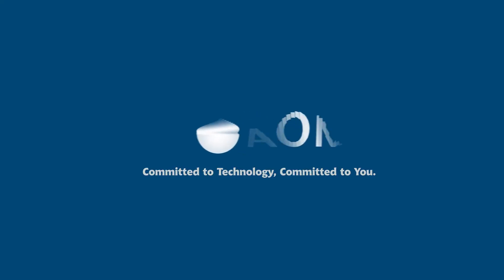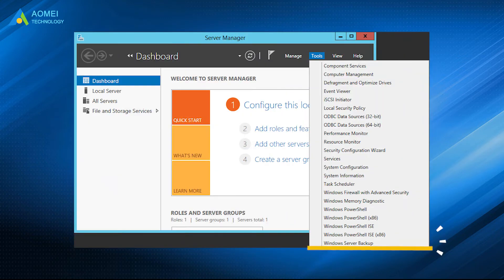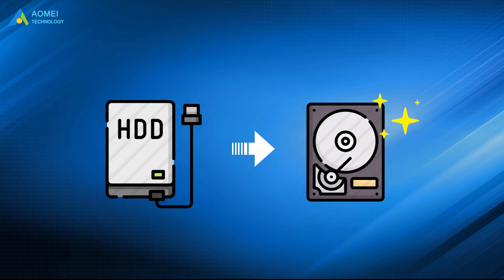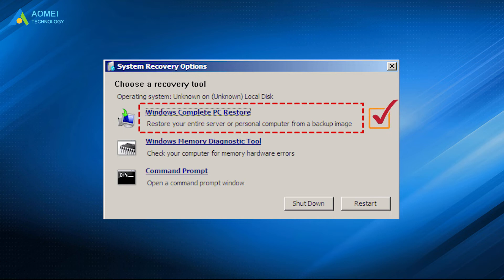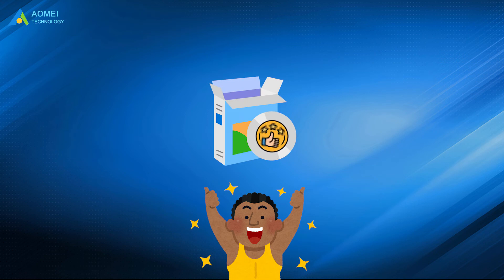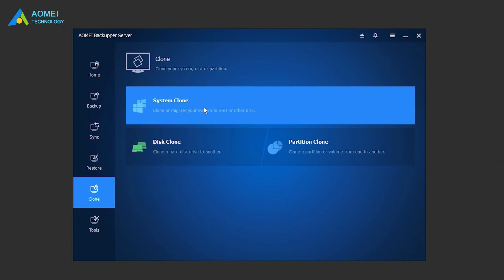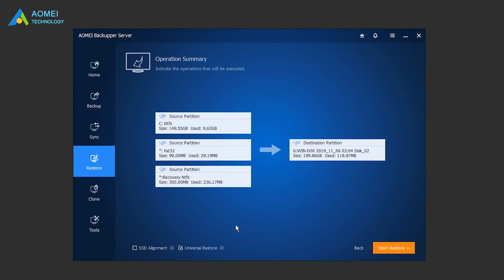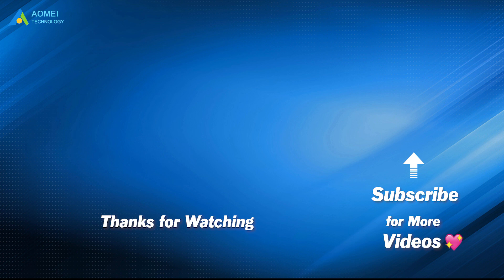How to Perform Windows Server Backup Bare Metal Recovery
In this video, you'll know how to perform Windows Server Bare Metal Recovery.

✅ 【Windows Server Backup Bare Metal Recovery】
⏰ 0:00 Start
⏰ 01:42 Perform Windows Server Bare Metal Recovery
⏰ 03:39 Best Windows Server Bare Metal Backup and Recovery Software

✅ 【Detail】
Windows Server Backup was first introduced in Windows Server 2008. To use Windows Server Backup to restore bare metal, you need to prepare the following things:
1. Create a bare metal backup of Windows Server 2008, 2012 (including R2 version) 2016 or 2019. When creating the Windows Server bare metal backup, you need to select the item “Bare metal recovery”.
2. To be able to use Windows Recovery Environment, you need a Windows Server recovery disk or installation disc.
3. Make sure the destination hard drive has enough disk space. If you want to restore to a new machine, the new hard drive needs to be the same size or larger than the source disk.

This method applies to Windows Server 2008, 2012, 2016, and 2019 including R2.
1. Insert the Windows Server installation disc on your new server (here is server 2008) and boot from it. Select the language and keyboard, and then click “Next”.
2. In the next screen, click “Repair your computer” instead of “Install now”. Then, select the operating system that you want to repair and click “Next”.
3. All the recovery options will be listed here. It is suggested to select “Windows Complete PC Restore” to perform the process.

If the Windows Server bare metal backup is created in 2012 or a later version, the recovery tool will be "System Image Recovery" rather than "Windows Complete PC Restore".
4. In the next screen, select the backup image to be restored and click “Next”.
5. After specifying the backup version, click “Finish” to start the bare metal restore.